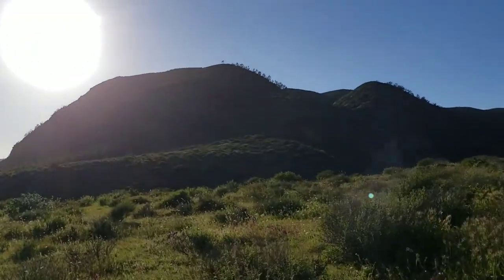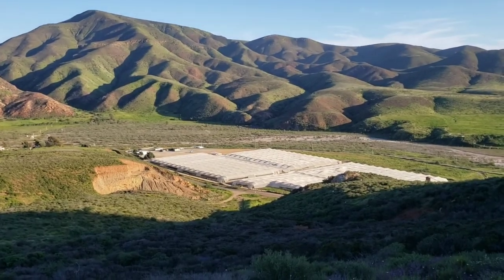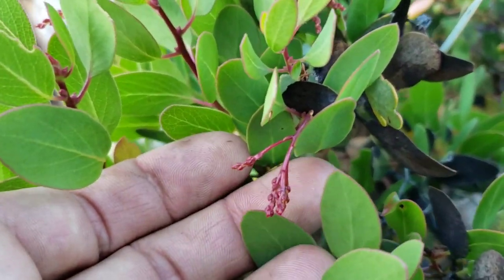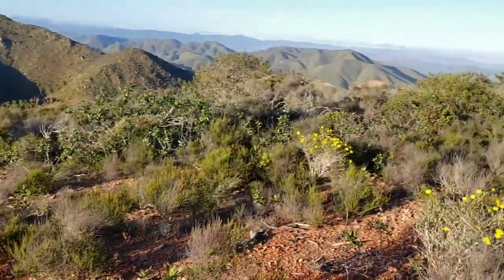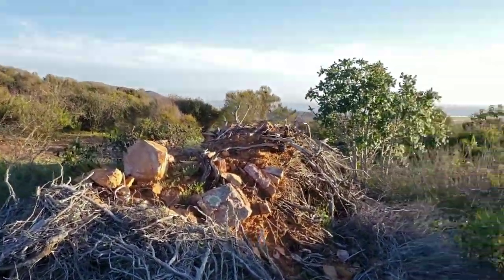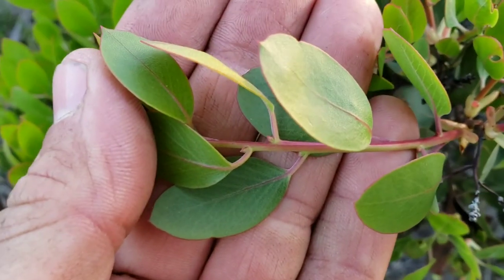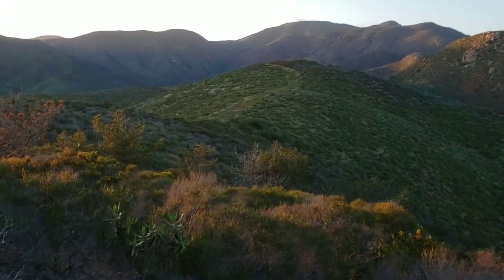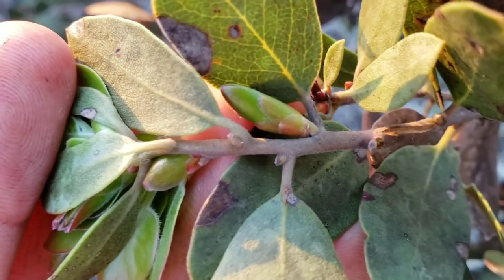(#32) Relict Stand of Bishop Pine (Pinus muricata) in Mexico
Pinus muricata, Arctostaphylos australis and failed angioplasty due to high cholesterol and sedentary lifestyle from over consumption of polish sausage/red meat